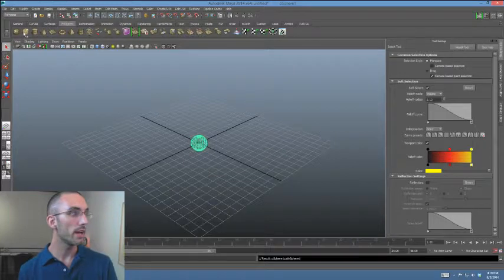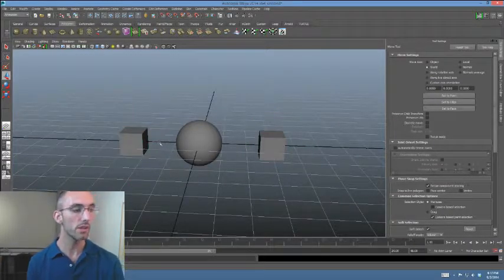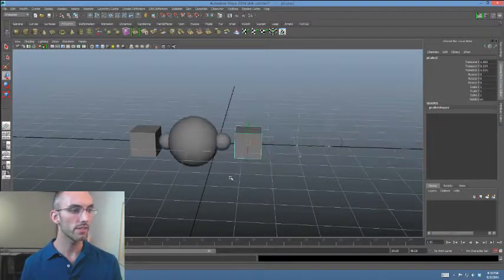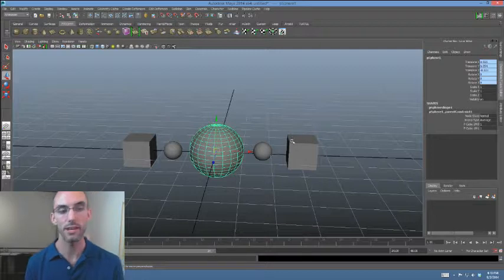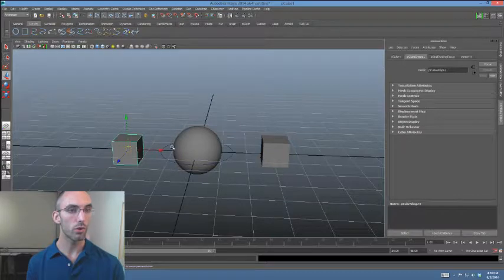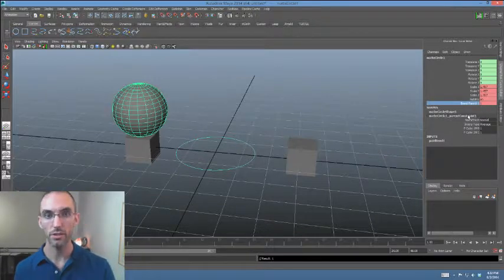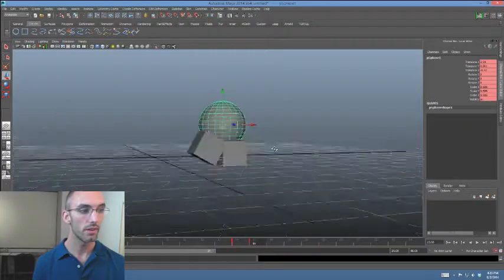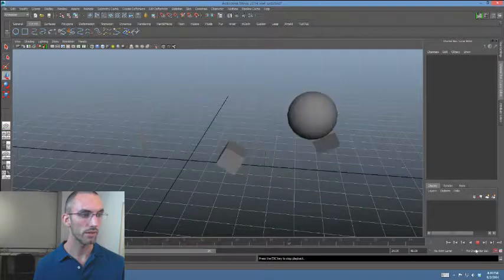Constraining Props to Hands - Ask Videomail 09/01/14